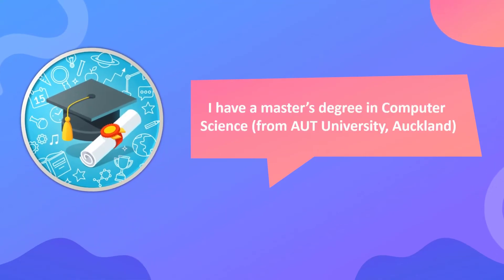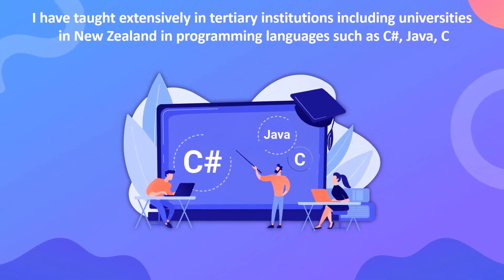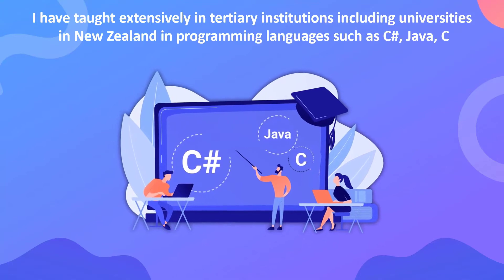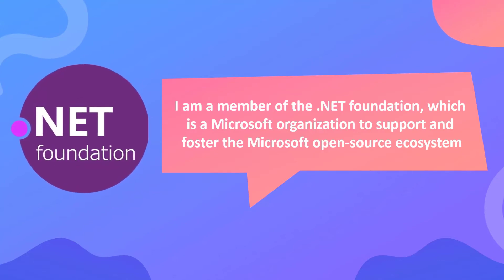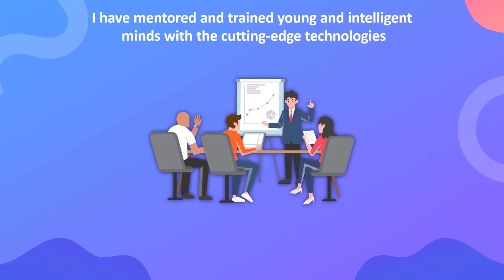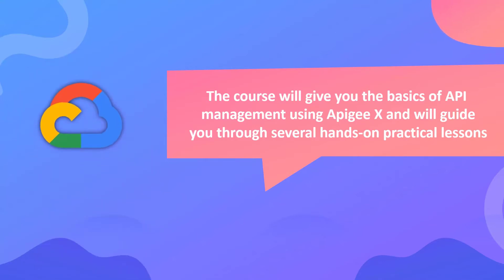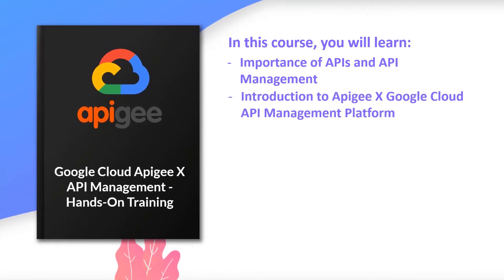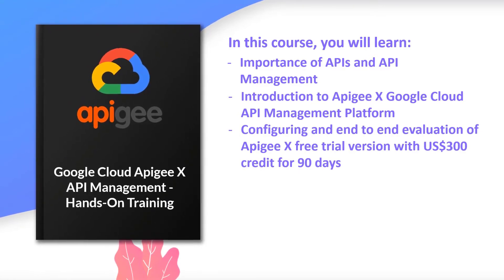Udemy Course Promo with promo link - Google Cloud Apigee X API Management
🚀🎓 Next My Latest Video Hi All,
This is the promo video of my just published course on Apigee X on Udemy platform
This course is the first on apigee x on Udemy and is a high demand course. The promo video shall provide all the details of the course contents.
So what are you waiting for Enroll in the course and I will see you there.